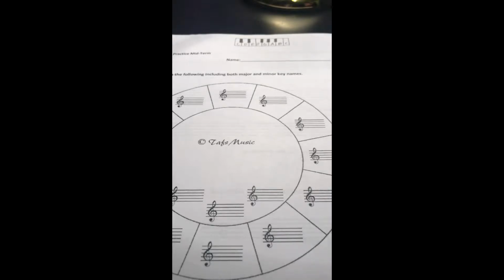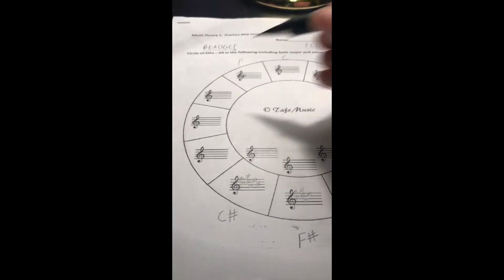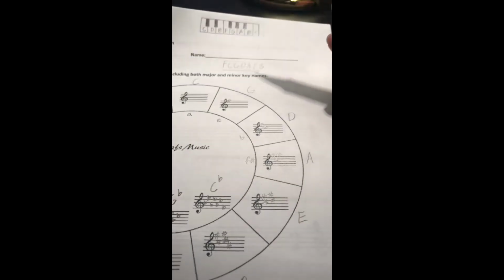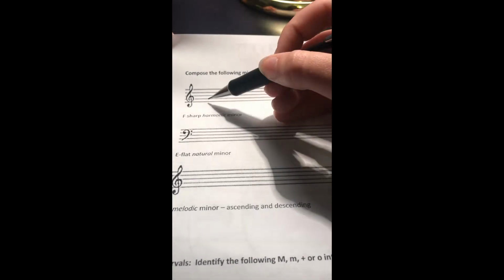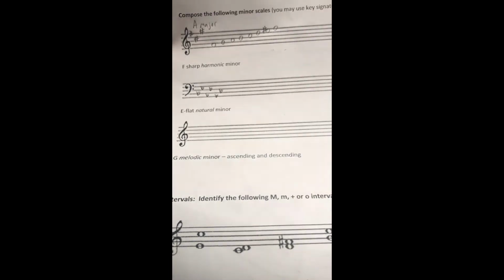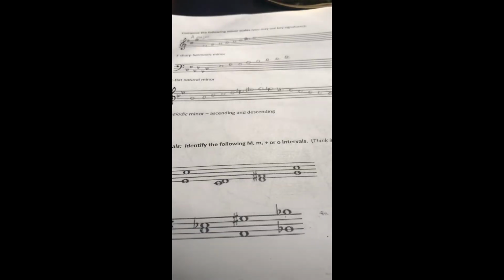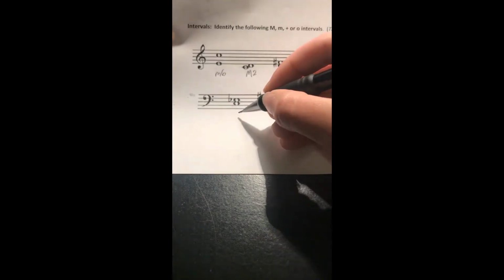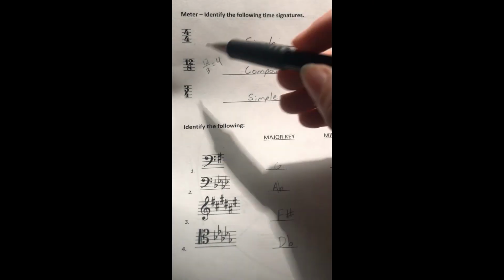Midterm Review for Music Theory 1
Hey guys! I hope you are ready for your midterms. If not here is a review video to help refresh yourself on the topics. Definitely feel free to skip ahead and find the section you need the review on the most. If you have any questions just ask.